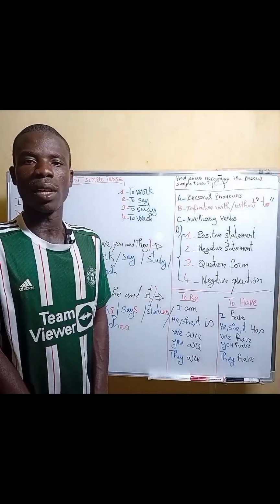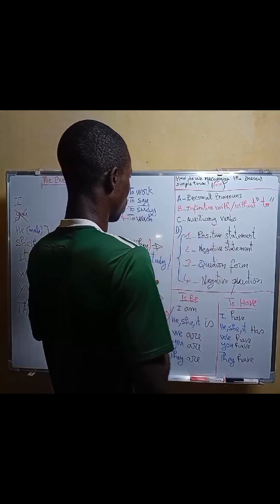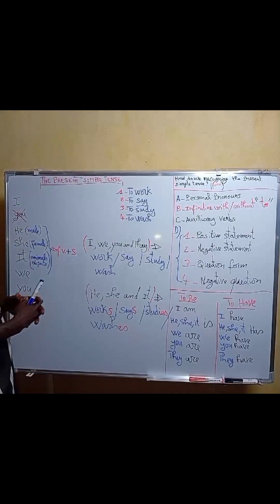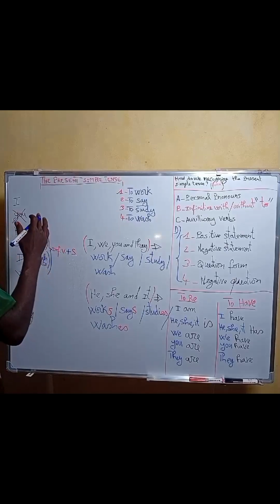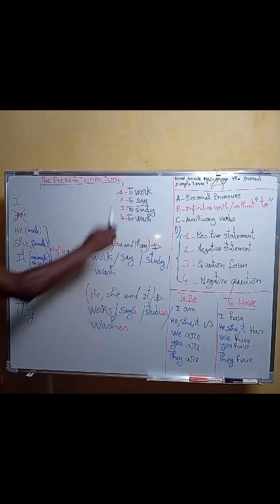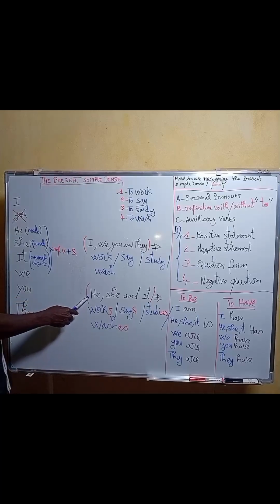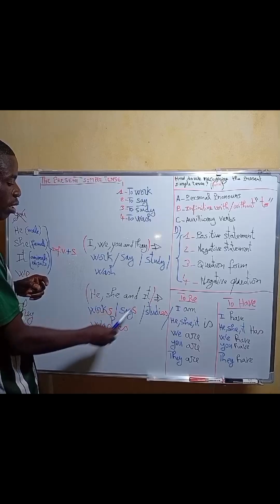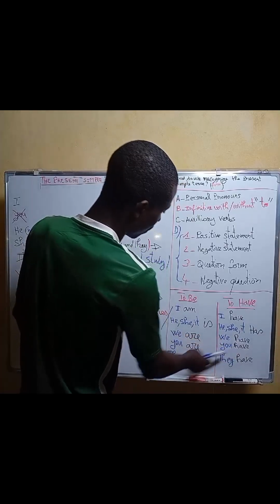The Present Simple Tense: Part 2: Form.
Learn how to recognize (form) the present simple tense.